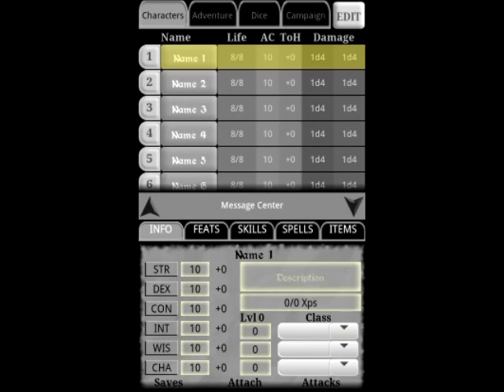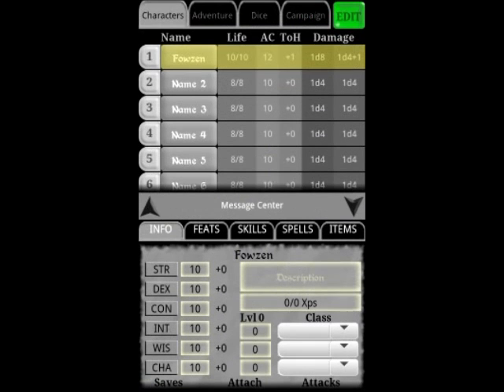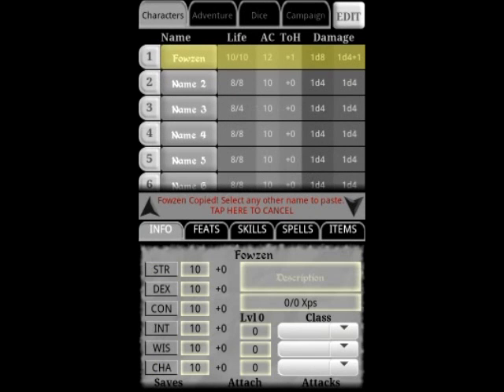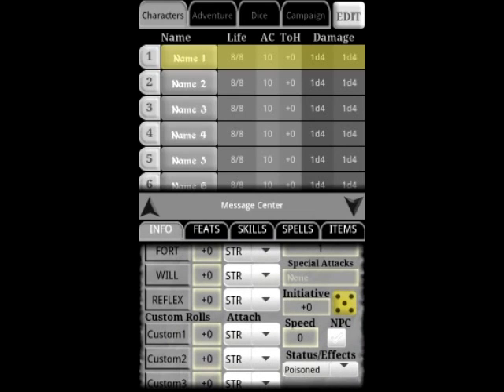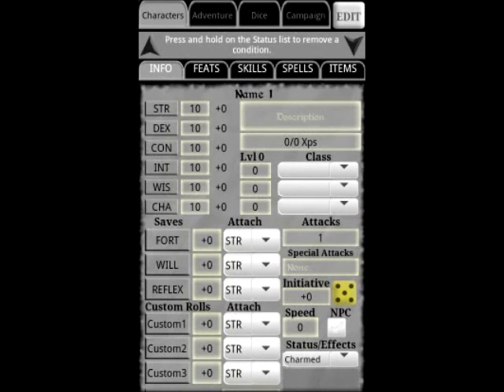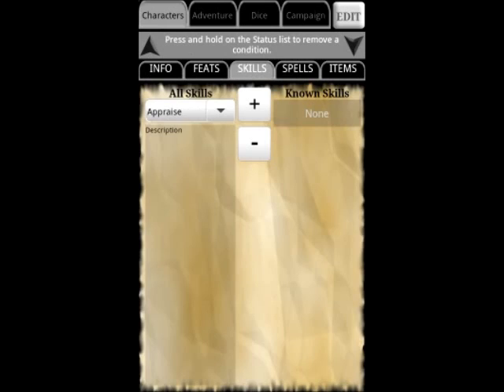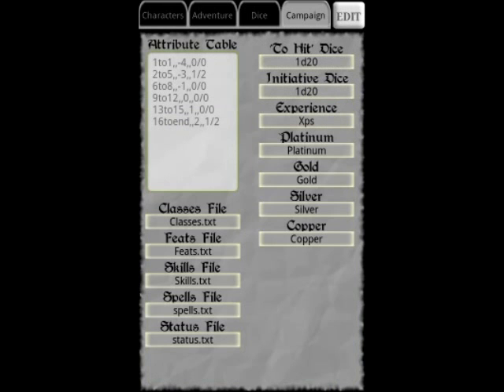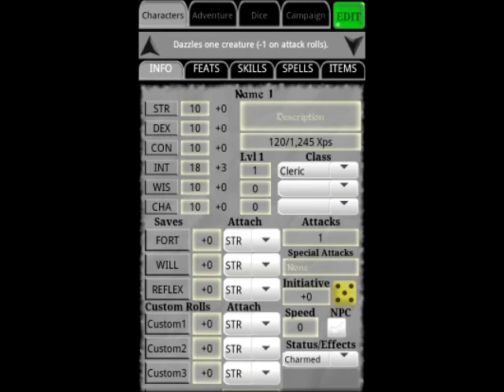Pocket Game Master: Tutorial 1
Intro tutorial for the new Pocket Game Master